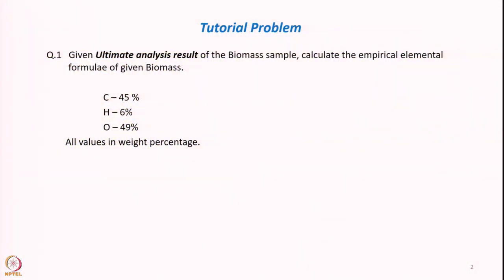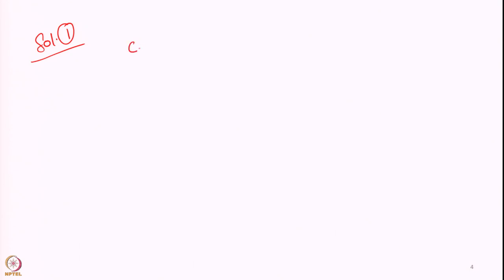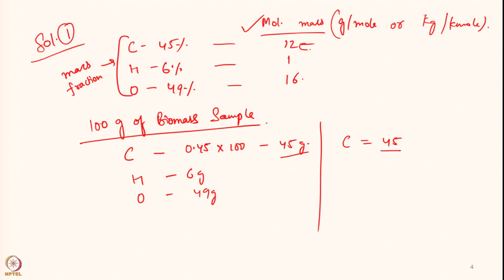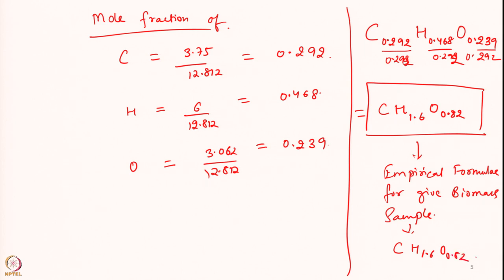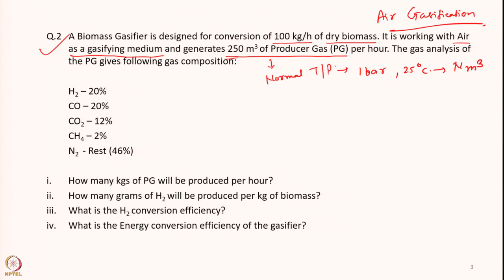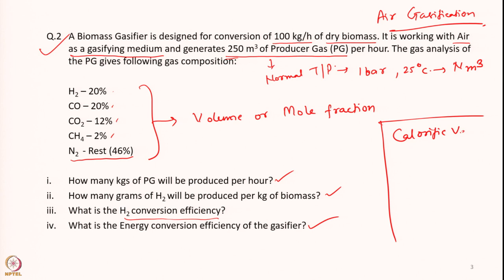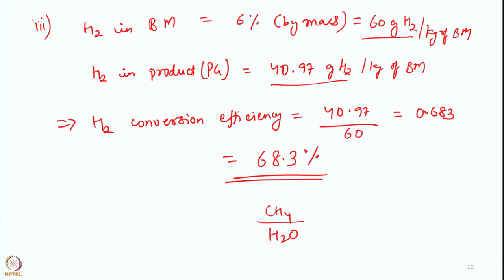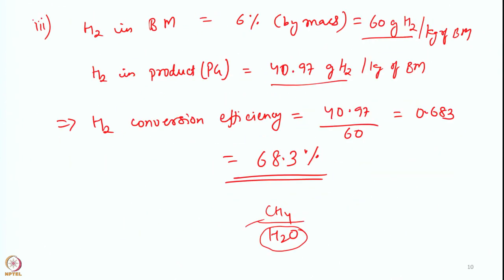Lecture 19: Tutorial -3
Week 3: Lecture 19: Tutorial -3